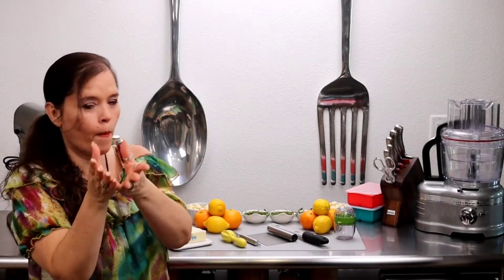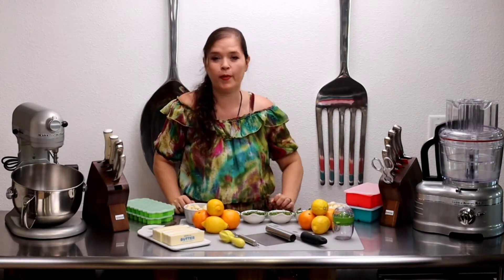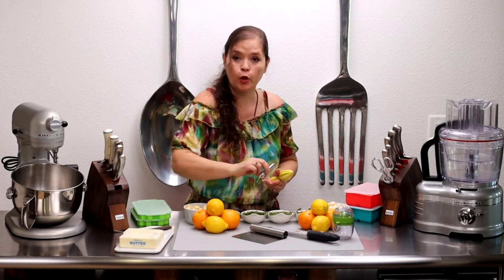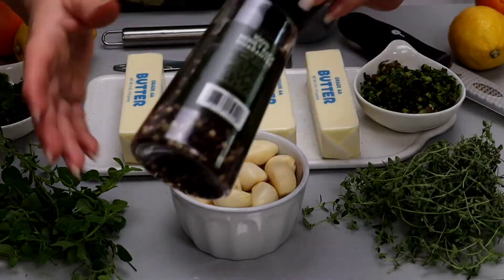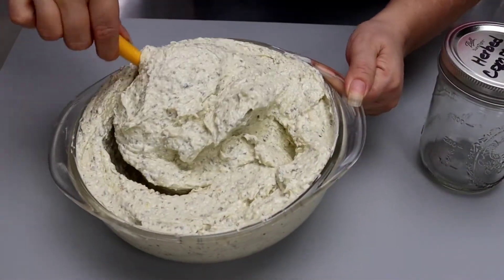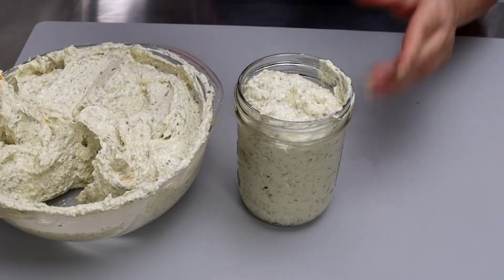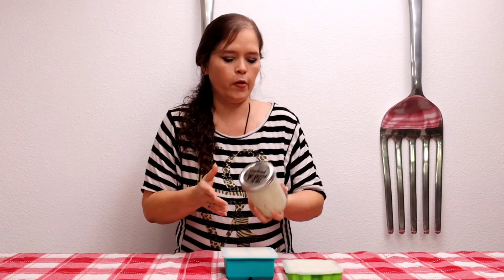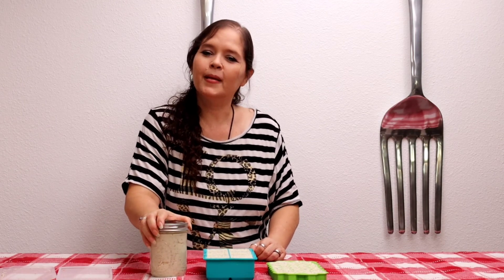Mantequilla de Ajo con hierbas y cítricos | Mantequilla Compuesta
buenprovechoyhastalaproxima Hoy les comparto mi receta de Mantequilla de Ajo con ierbas y cítricos | Mantequilla Compuesta
Buen Provecho y Hasta la Próxima

Buen Provecho y Hasta la Proxima.🙏🍞💖

Dirección Postal:
Evita Cooking Cooking At The Rhythm of My Heart

Producido por Evita Cooking At the Rhythm of My Heart, LLC Todos Los Derechos De Autor Reservados Copyright © 2020 Toda modificaciones o incrustaciones deben hacerse atraves del enlace del canal Evita Cooking At the Rhythm of My Heart's channel. No se aceptan editoriales y/o extractos sin permiso del autor Evita Cooking At The Rhythm of My Heart.

Evita Cooking-Cocinando al Ritmo de mi Corazón
Copyright 11/20/2020
MANTEQUILLA DE AJO/COMPUESTA
1 LB MANTEQUILLA SIN SAL; TEMP AMBIENTE
1 TAZA DE AJO FRESCO
½ CDTA PIMIENTA MOLIDA
¼ TAZA CILANTRO FRESCO
¼ TAZA CULANTRO FRESCO
¼ TAZA ORÉGANO FRESCO
3 CDS ZUMO/CÁSCARA DE LIMÓN
3 CDS ZUMO/CÁSCARA DE NARANJA O CHINA
½ TAZA DE JUGO DE LIMÓN